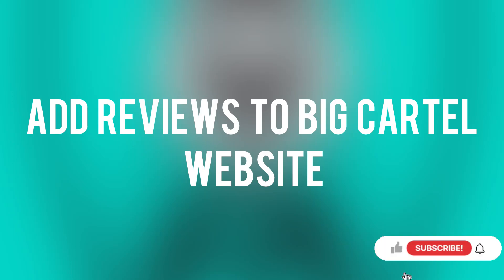How To Add Reviews To Big Cartel Website (2025)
If you want to be able to add reviews to big cartel website then this video will be perfect for you!